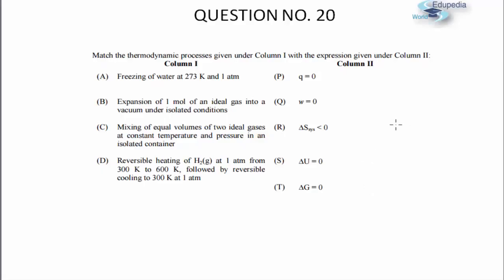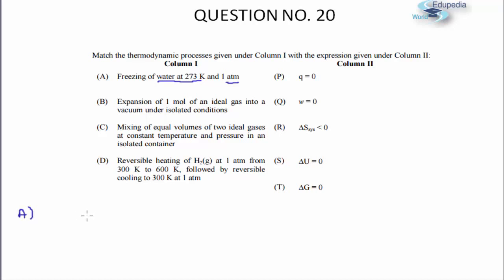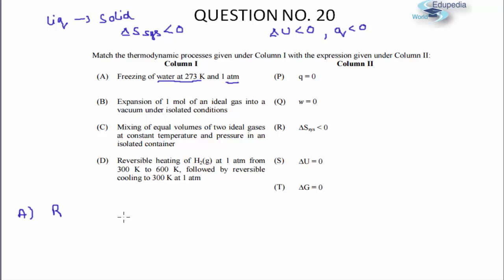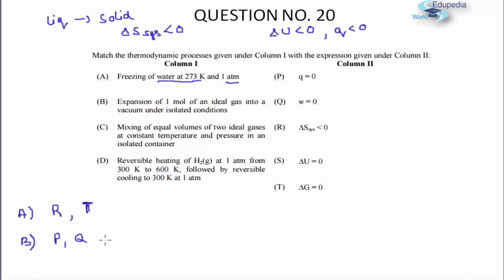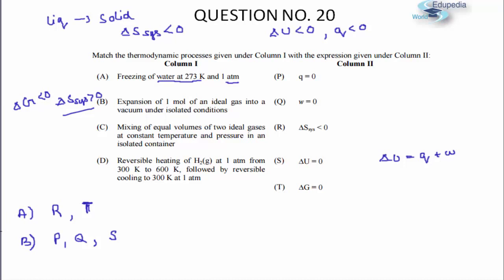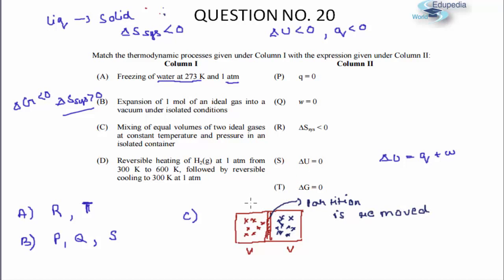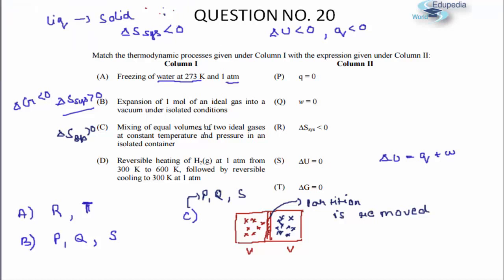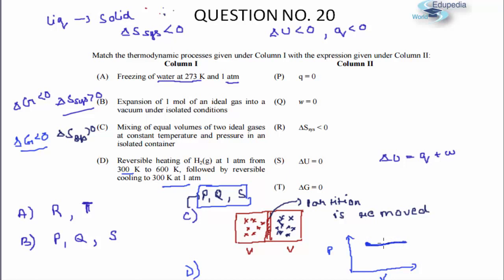IIT JEE Advanced Solution- Chemistry (2015) / Chemistry (Paper I) / Paper Code 4 / Q 20